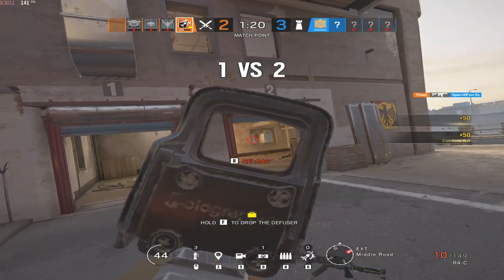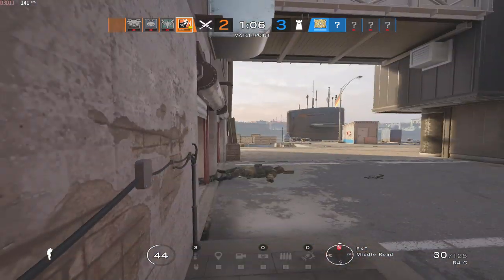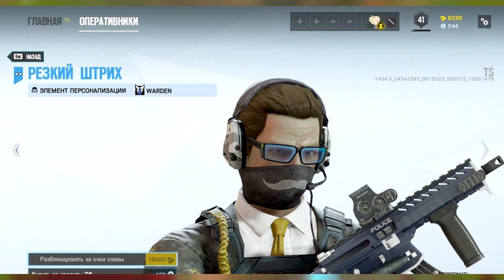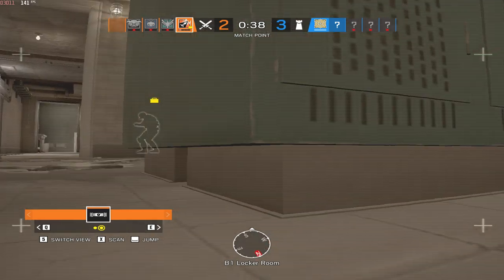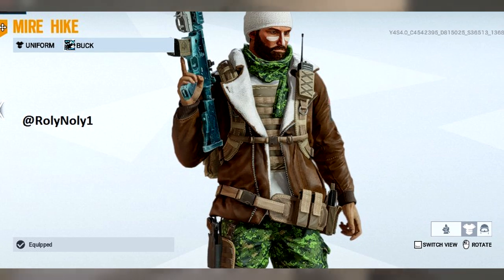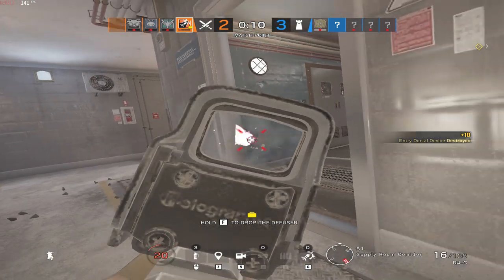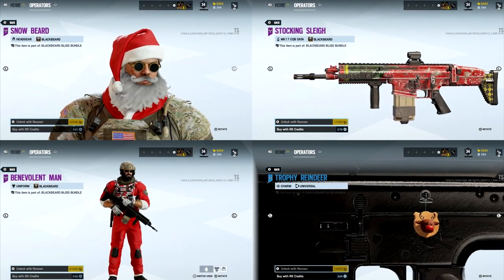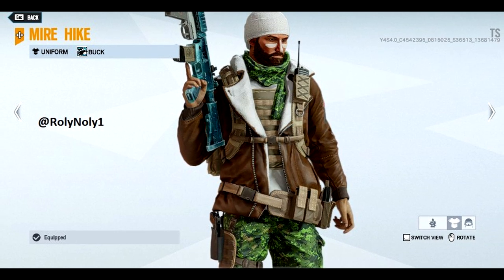Christmas Skins + Legendary Buck Skin + Jager Skin *LEAKED* - Rainbow Six Siege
★Source★

★Sensitivity★
Vertical➔ 9
Horizontal➔ 9
ADS➔ 52
DPI➔ 800

★Display★
Resolution➔ 1920x1080
FOV➔ 83

★Graphics★
LOD Quality➔ Very High
Anti-Aliasing➔ OFF

★Computer Specs★
Motherboard➔ MSI Z87-GD65 Gaming
Power Supply➔ Corsair CX750M (750 W) PSU
Case➔ Cooler Master Storm Mid Tower Scout

★About me★
I am a half deaf gamer who just enjoys making videos for you guys.
I live in the UK, I'm 17 and I'm Top 3000 in Rainbow Six Siege in the World (no flex)

If you're reading this far, you're a wonderful human being.